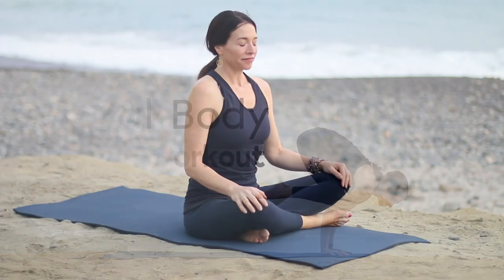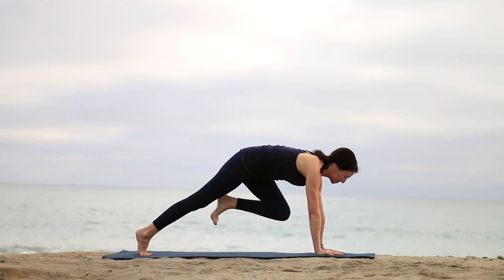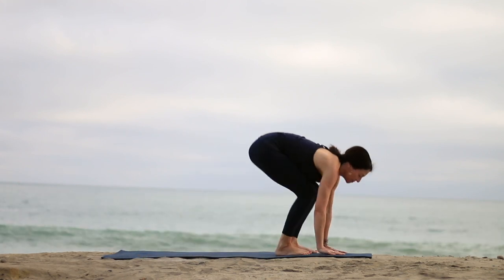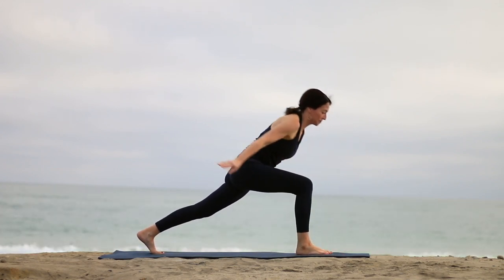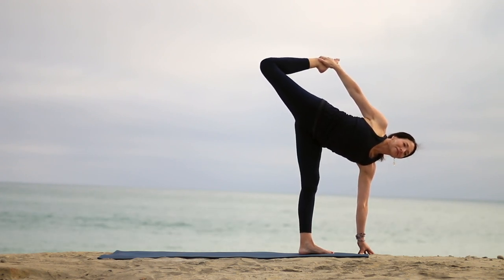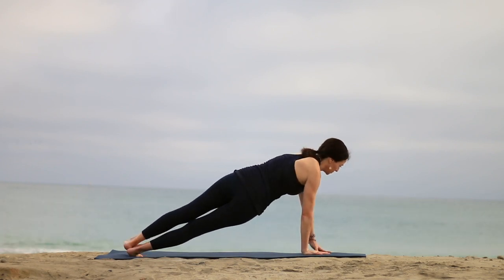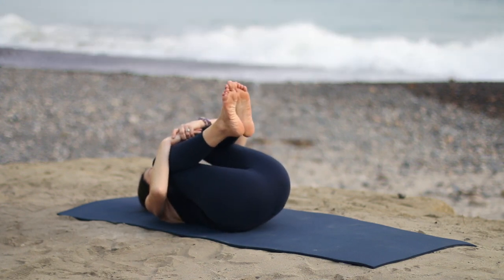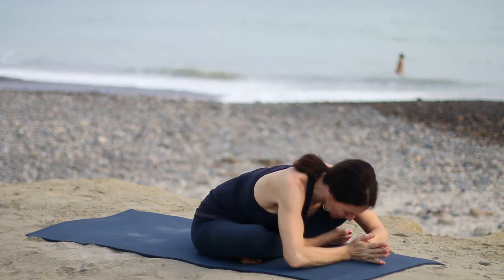Glowing Yoga Body Workout (So Good!) 30 Min Total Vinyasa Flow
Total body yoga workout is a glowing 30 minute full vinyasa class to make you feel great. For another great total body yoga workout

Get extra strength to perform yoga poses you never thought possible by strengthening your core by clicking and check out our most popular videos